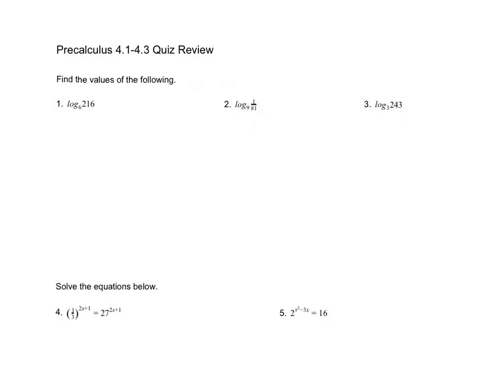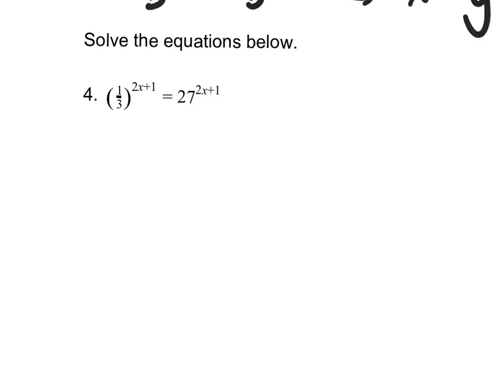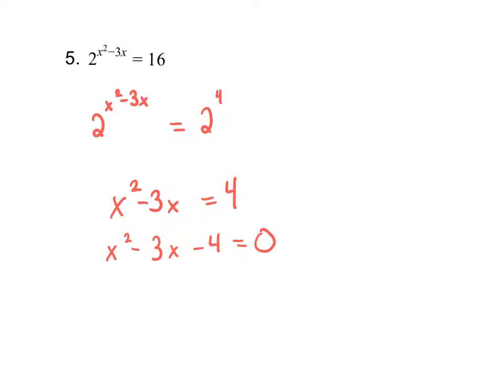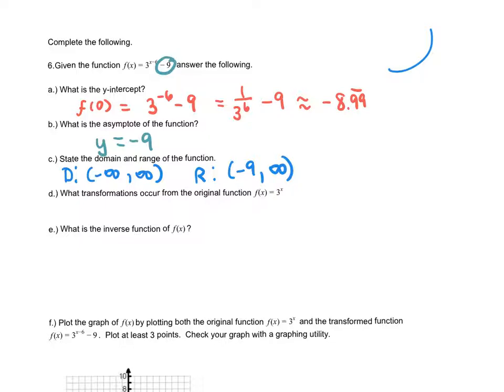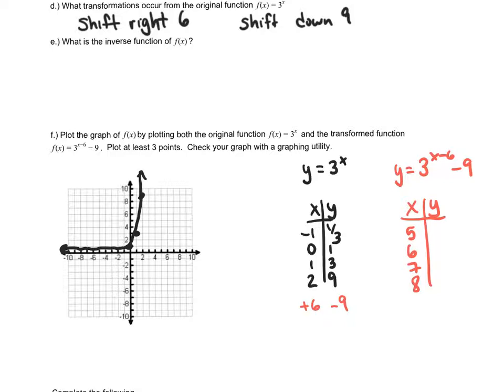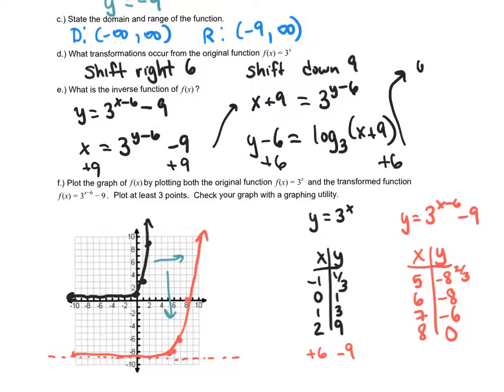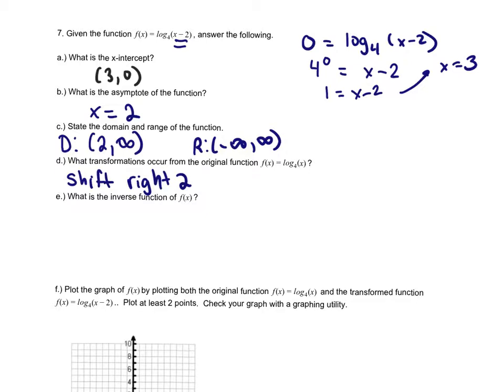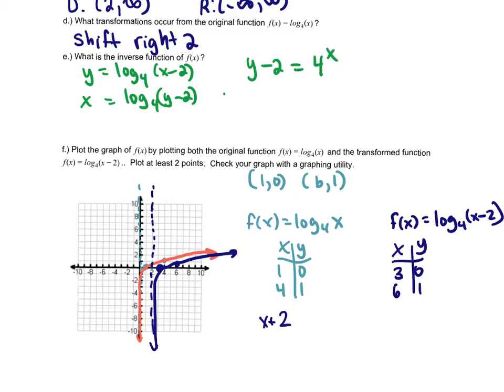4.1-4.3 quiz review